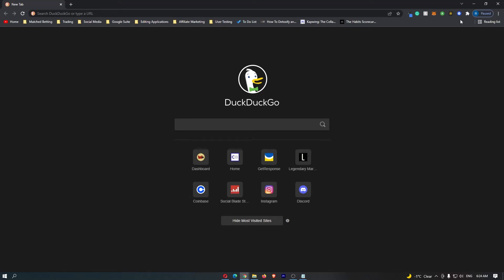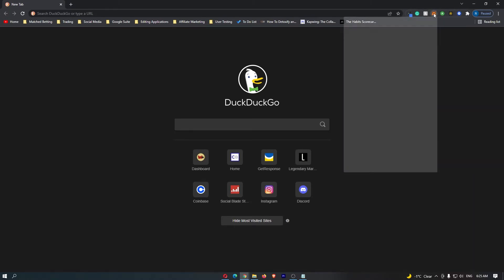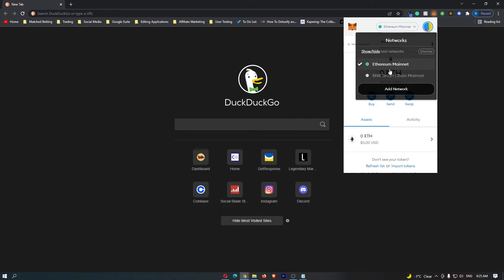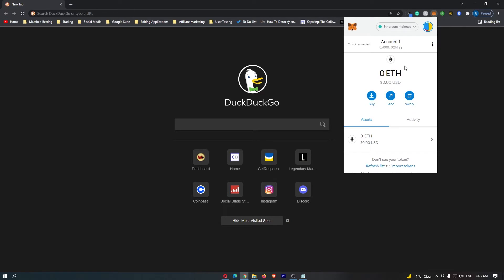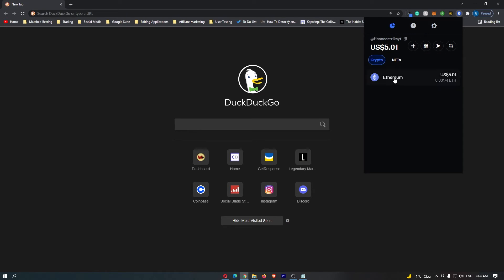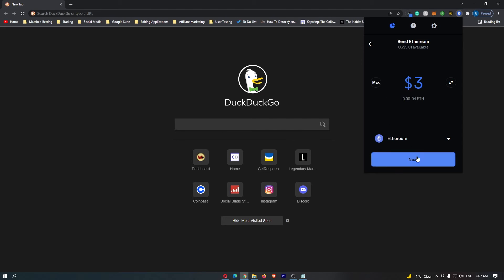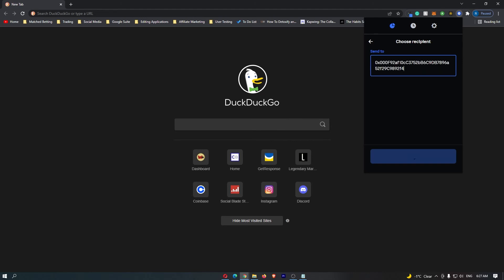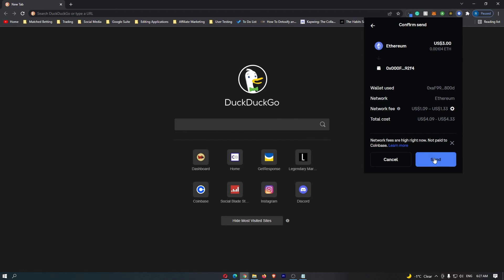How to Transfer Crypto From Coinbase Wallet to Metamask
In this tutorial I will show you How to Transfer Crypto From Coinbase Wallet to Metamask